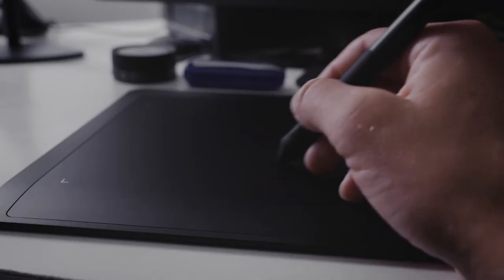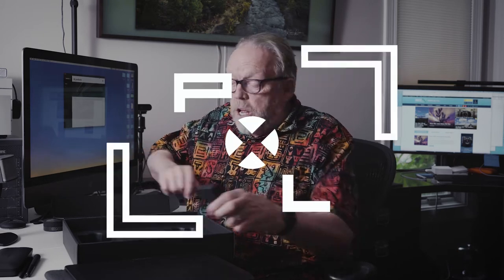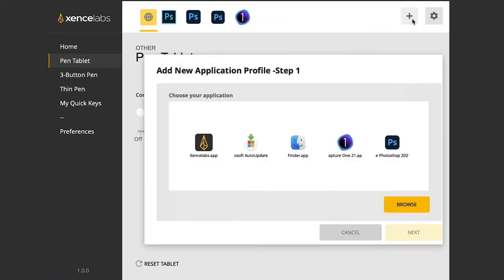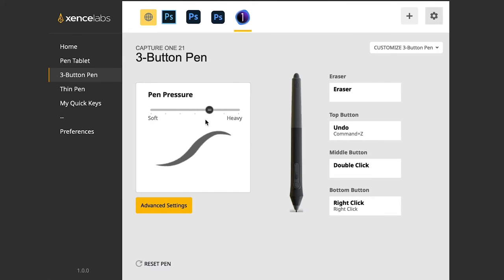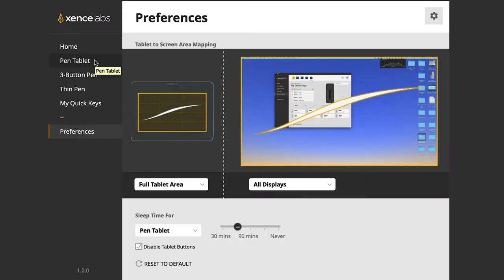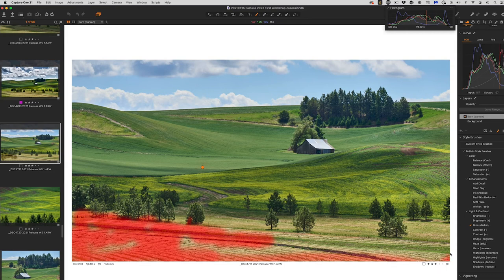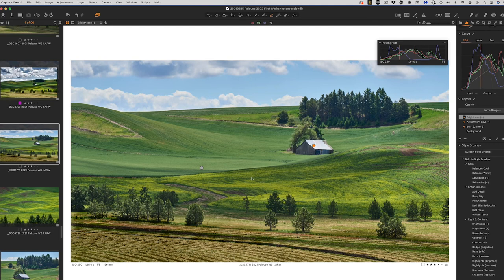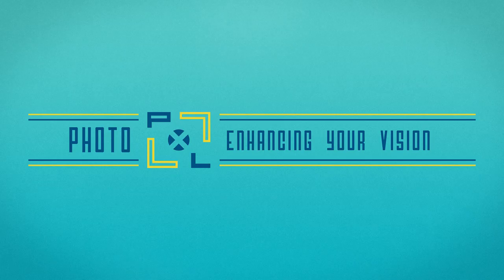Xencelabs Pen Tablet Hands On Review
Kevin Raber of photoPXL.com shows the Xencelabs medium size tablet.  This new tablet is built to make work faster and easier.  Hear what Kevin has to say.

Please visit photoPXL.com for the accompanying article.

PhotoPXL
Gallery At The Stutz
212 W 10th Street • Suite E-420
Indianapolis IN 46202 USA

Video Producer
Michael Durr